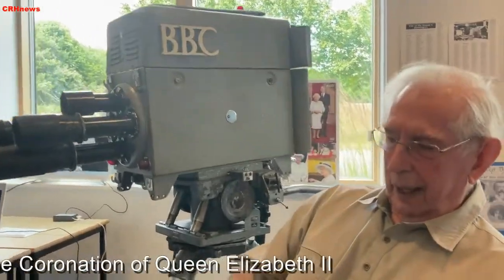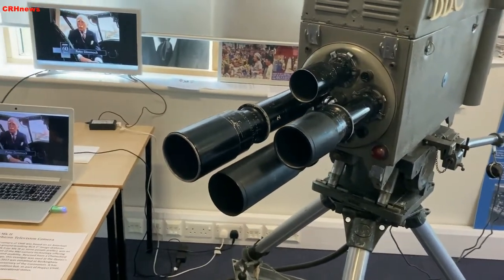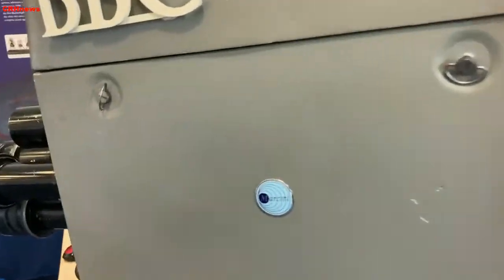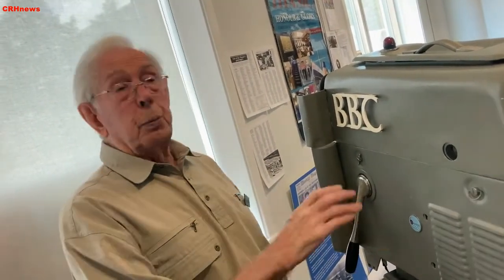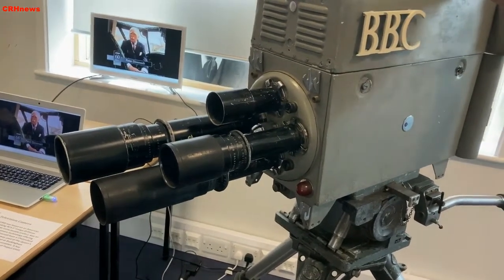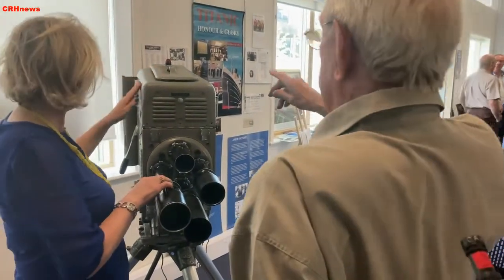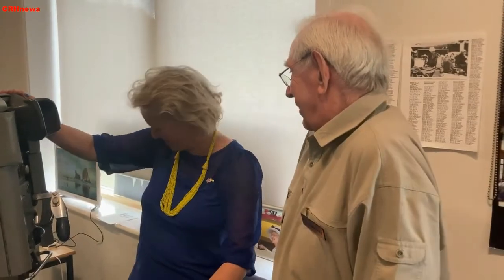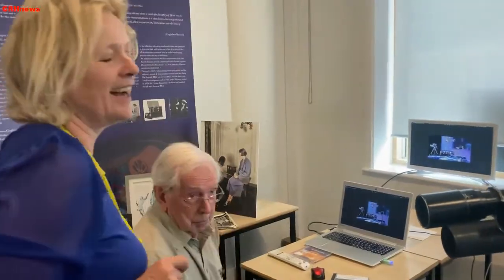CRHnews - Marconi's very naughty Coronation TV cameras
Millions across Britain watched the coronation live on the BBC Television Service, and many purchased or rented television sets for the event, according to Wikipedia,

The coronation was the first to be televised in full; the BBC's cameras had not been allowed inside Westminster Abbey for her parents' coronation in 1937, and had covered only the procession outside.

There had been considerable debate within the British Cabinet on the subject, with Prime Minister Winston Churchill against the idea; Elizabeth refused his advice on this matter and insisted the event take place before television cameras, as well as those filming with experimental 3D technology.

The event was also filmed in colour, separately from the BBC's black and white television broadcast, where an average of 17 people watched each small TV.

Elizabeth's coronation was also the first major world event to be broadcast internationally on television.

To make sure Canadians could see it on the same day, RAF Canberras flew BBC film recordings of the ceremony across the Atlantic Ocean to be broadcast by the Canadian Broadcasting Corporation the first non-stop flights between the United Kingdom and the Canadian mainland.

At Goose Bay, Labrador, the first batch of film was transferred to a Royal Canadian Air Force (RCAF) CF-100 jet fighter for the further trip to Montreal. In all, three such flights were made as the coronation proceeded, with the first and second Canberras taking the second and third batches of film, respectively, to Montreal.

The film was escorted by the RCMP to the Peace Arch Border Crossing, where it was then escorted by the Washington State Patrol to Bellingham, where it was shown as the inaugural broadcast of KVOS-TV, a new station whose signal reached into the Lower Mainland of British Columbia, allowing viewers there to see the coronation as well, though on a one-day delay.

US networks NBC and CBS made similar arrangements to have films flown in relays back to the United States for same-day broadcast, but used slower propeller-driven aircraft.

The struggling ABC network arranged to re-transmit the CBC broadcast, taking the on-the-air signal from the CBC's Toronto station and feeding the network from ABC's affiliate in Buffalo, New York State, and, as a result, beat the other two networks to air by more than 90 minutes ⁠— and at considerably lower cost.

Although it did not as yet have a full-time television service, film was also dispatched to Australia aboard a Qantas airliner, which arrived in Sydney in a record time of 53 hours 28 minutes.

The worldwide television audience for the coronation was estimated to be 277 million.

[Wiki appears to have failed to report that Marconi camera operators broke the strict instructions not to use close-up cameras when filming Her Majesty, The Queen]